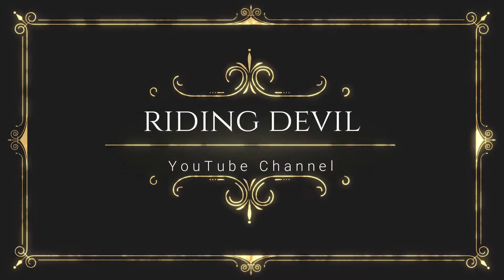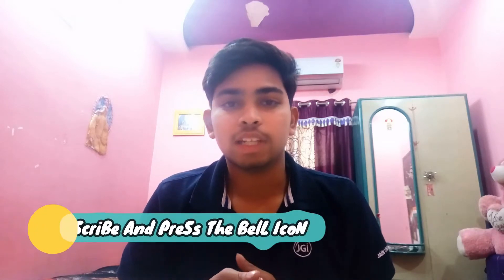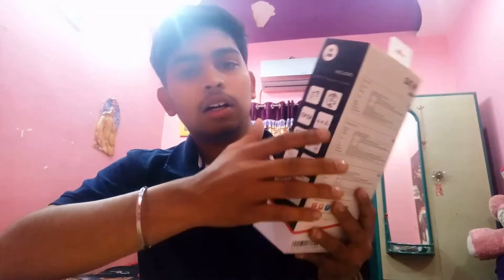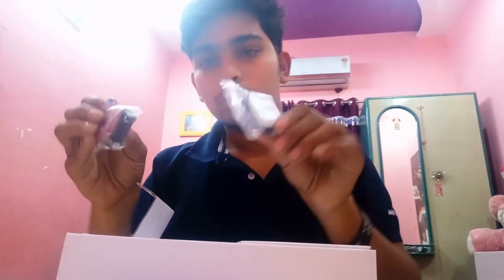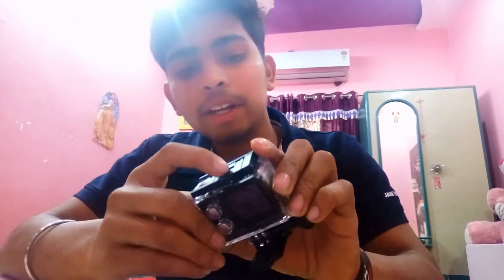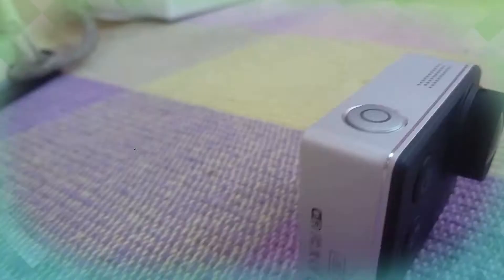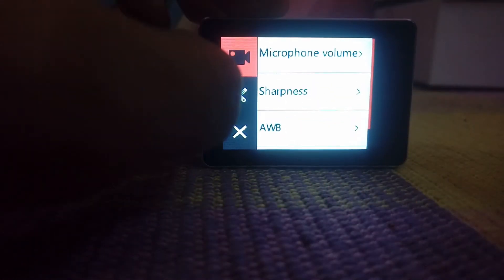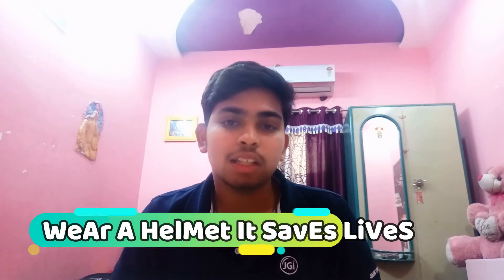SjCam Sj7 StaR UnBoxinG || WalKaroUnd || One Of ThE beSt actIoN CameRa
In This video I Unbox The action Camera That Is SjCam Sj7 Star & Show u The Walkaround of camera And do share ur thoughts in comments section Below

Link To Buy

Link 2

PLZ Note that iam no professional in making these kinda videos if u felt bad iam Extremely sorry in advance.

Thq For Watching Hope Guys Like It And do check My previous videos as well